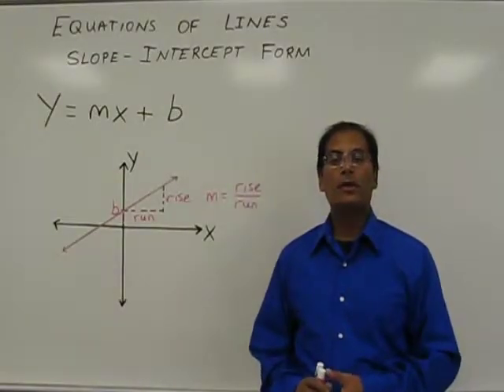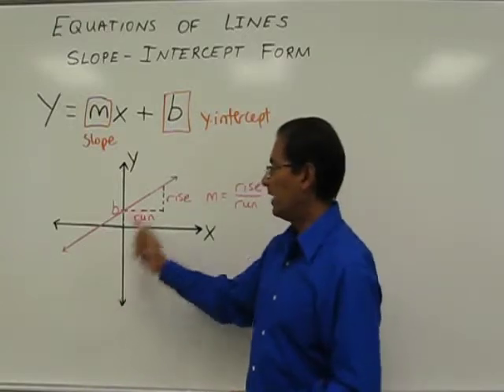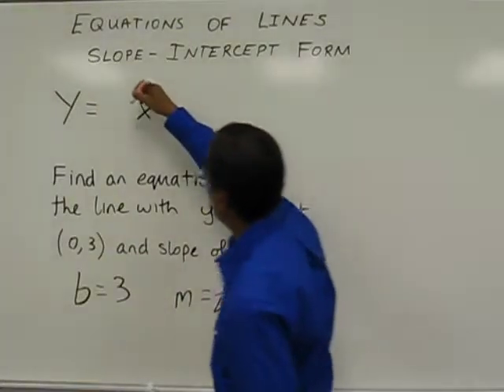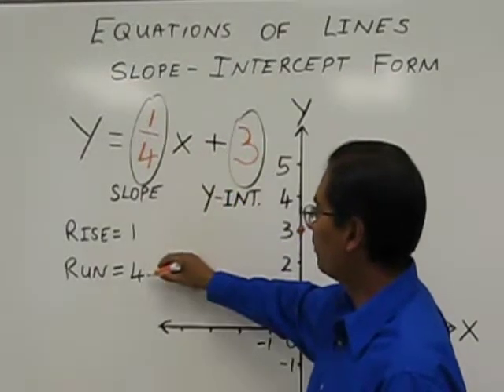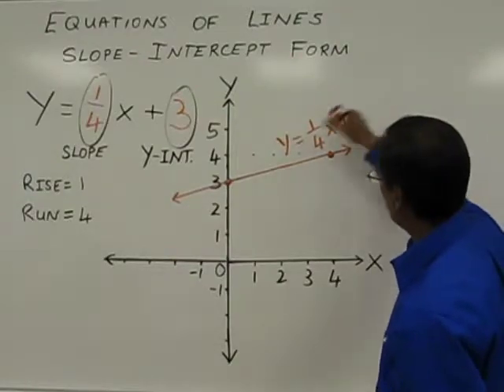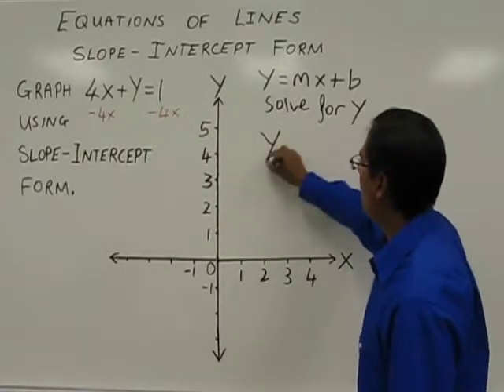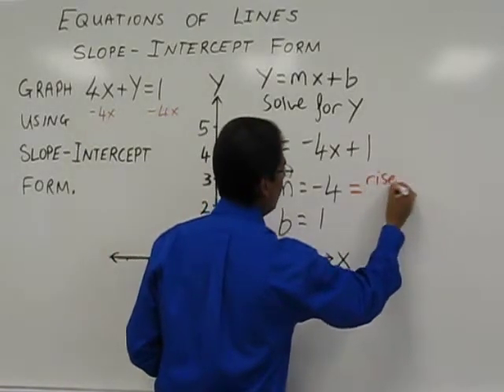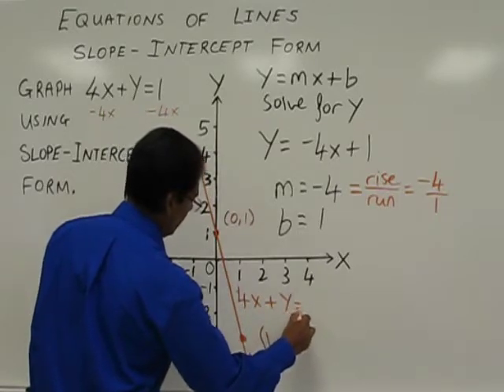CH10 5 1